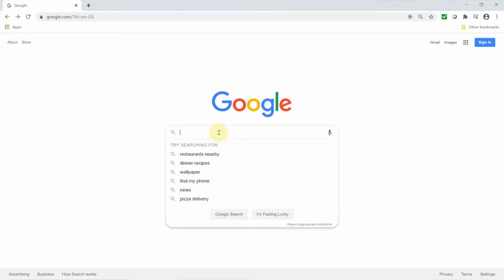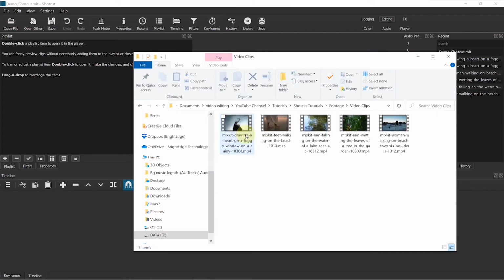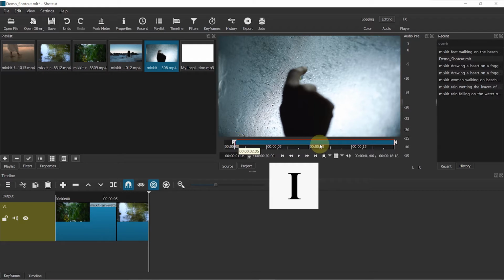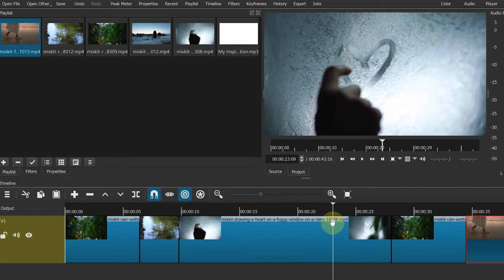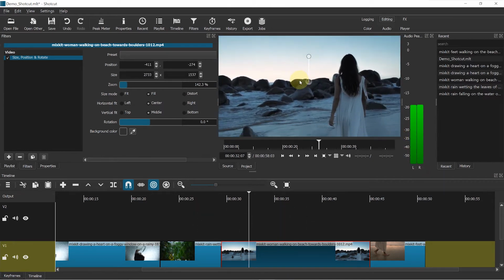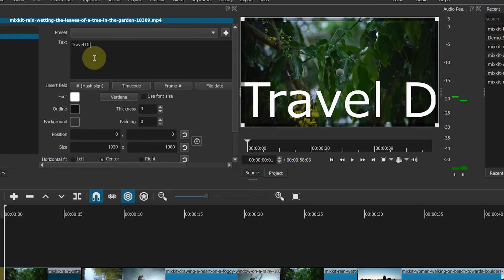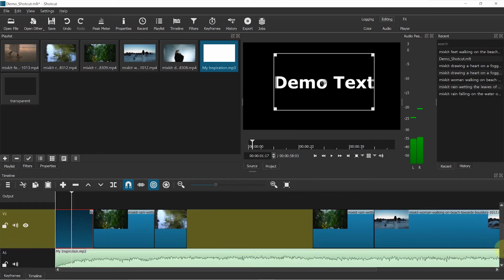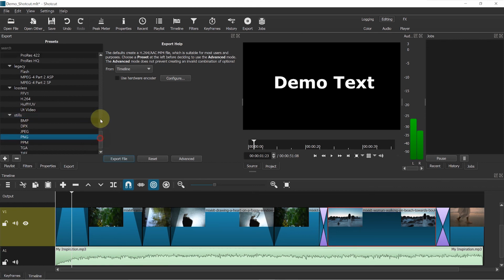Shotcut | FREE Video Editing App | Full Tutorial for beginners 2020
Shotcut is a FREE video editing software. You can use it to edit your YouTube videos or personal videos professionally. In this full tutorial, learn everything from downloading Shortcut to exporting final video.

Timecode:
0:00 - Intro
2:51  - Importing Footage
5:32 - Different Tools
9:12 - Adding Effects
11:50 - Adding Text
15:04 - Transitions
16:26 - Exporting Video